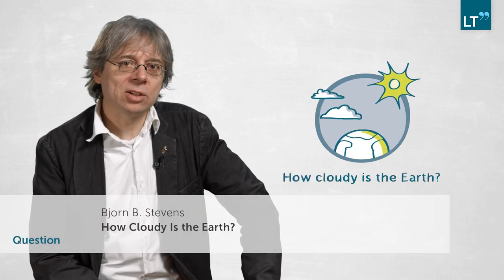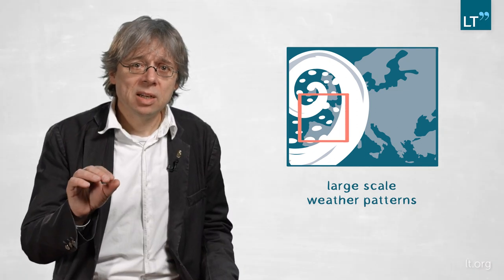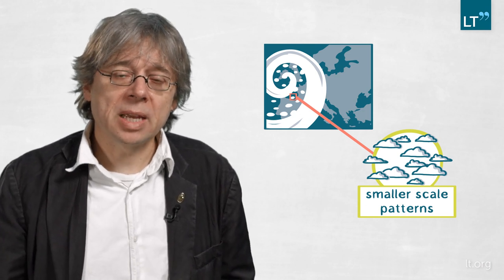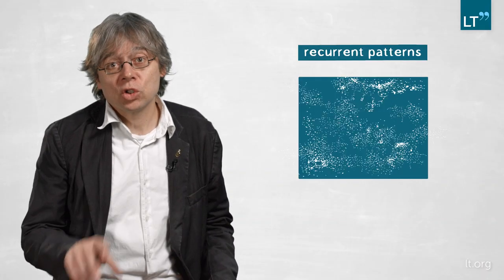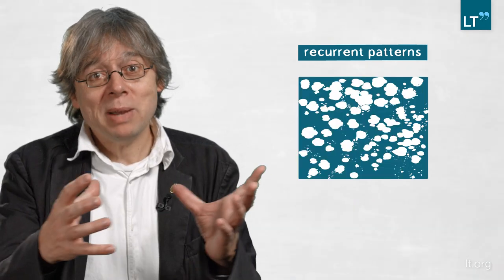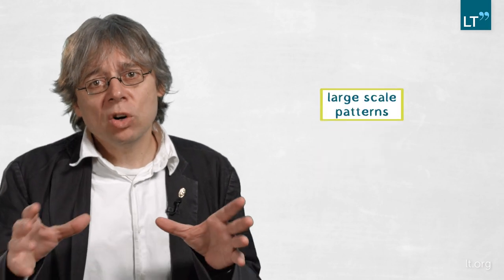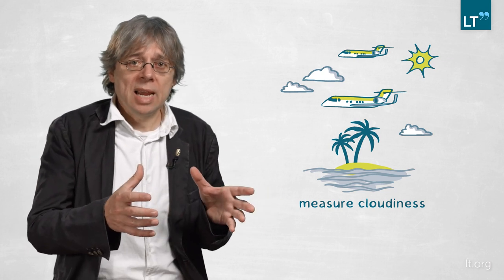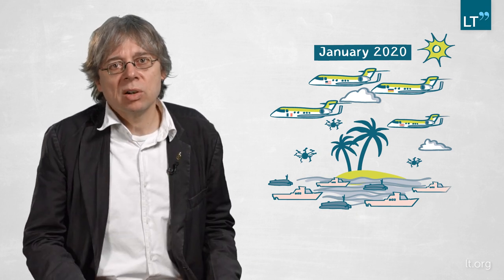Cloud Momevement and Patterns in our Earth System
It has been heretofore understood that patterns of cloudiness are controlled by large scale weather systems. In this video, BJORN STEVENS challenges this orthodoxy, arguing that small and intermediate scales of motion play a key role in determining the Earth’s cloudiness.
Using aircraft to measure the vigor of intermediate scales of motion and groups of scientists to examinesmall scale patterning, Stevens identifies distinct patterning of clouds at these smaller scales.
He suggests that the role played by small and intermediate scales of motion in cloud patterning is a previously neglected piece of the puzzle which will give us vital insight into how the cloudiness of the Earth might develop in the future.

This LT Publication is divided into the following chapters:
0:00 Question
1:17 Method
3:14 Findings
5:34 Relevance
6:56 Outlook